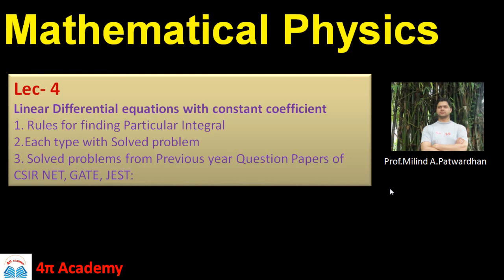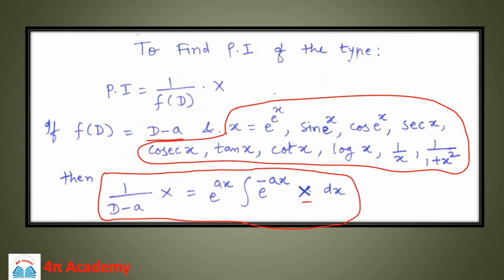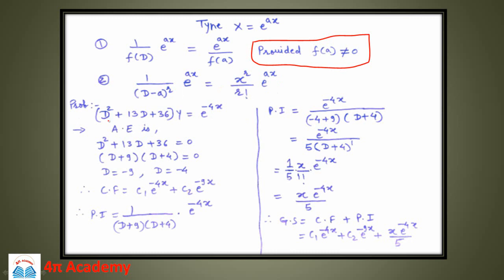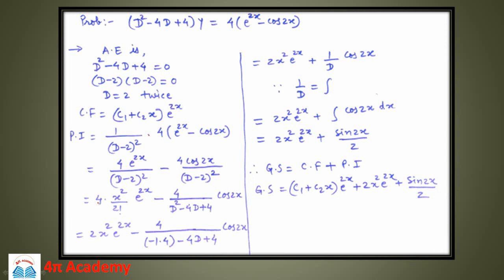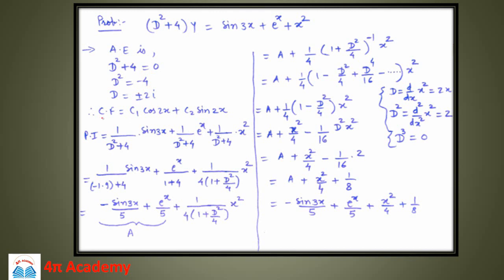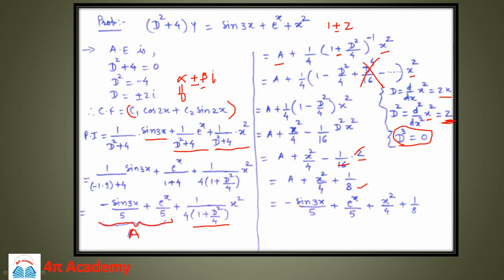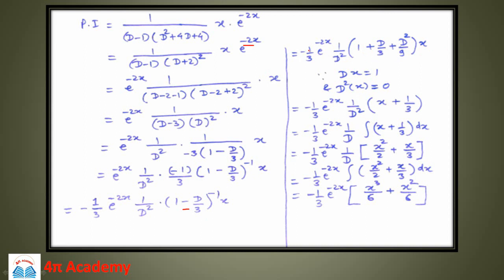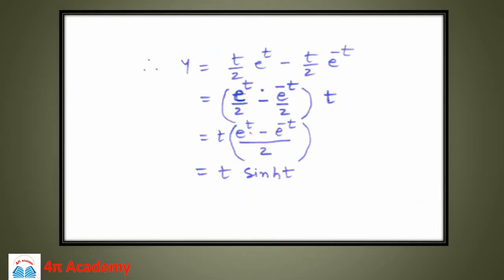Lec 4 Mathematical Physics